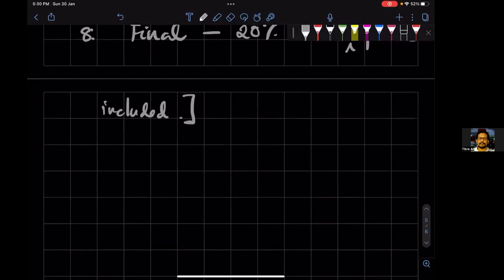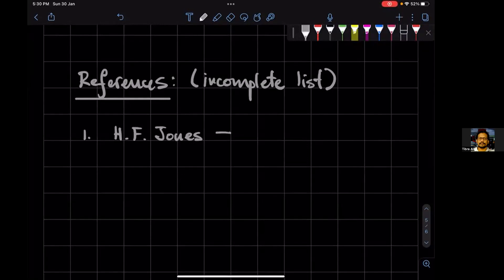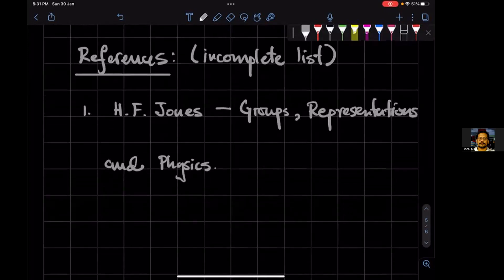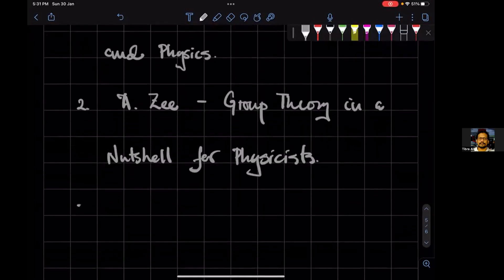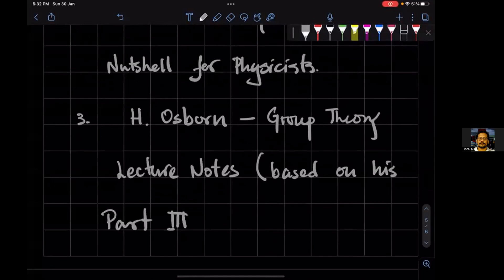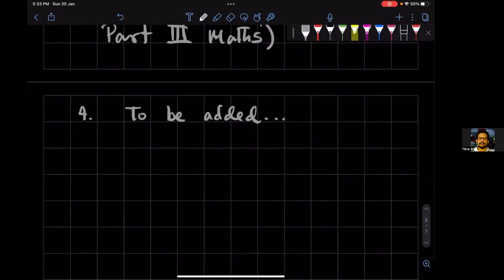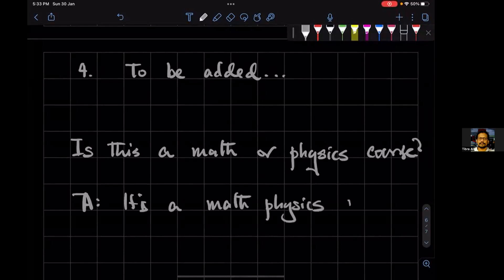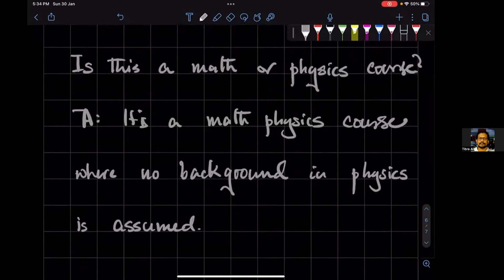Group Theory L1V1: References for the Course